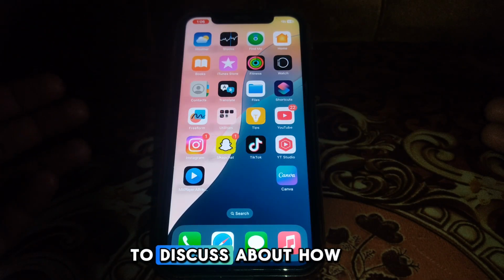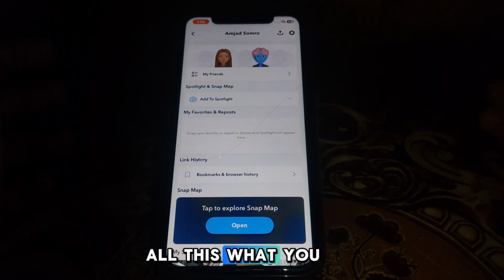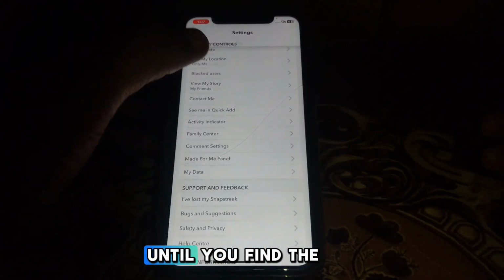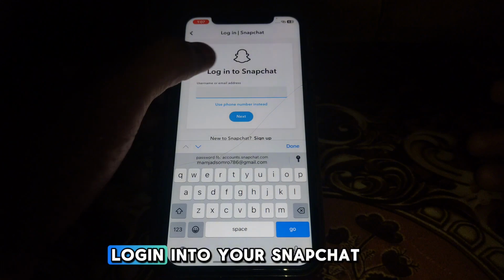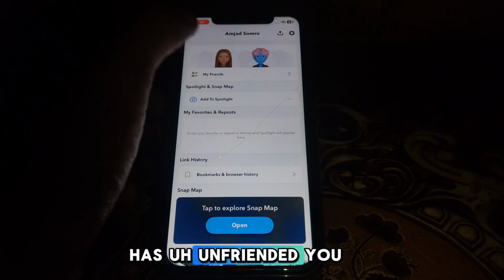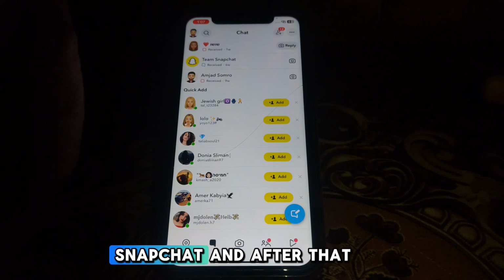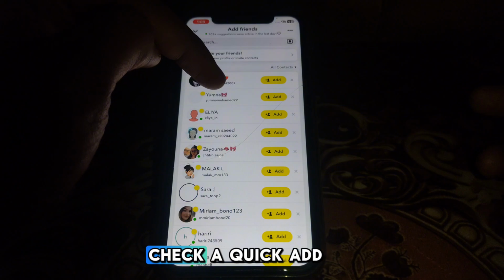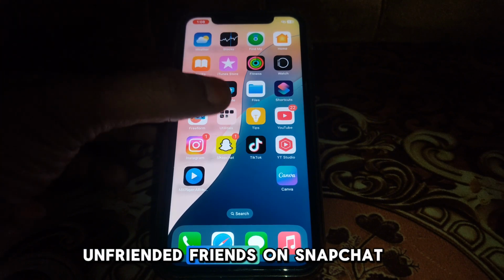"How to Know Who Unfriended You on Snapchat | Easy Steps to Find Out 2025"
Curious to know if someone unfriended you on Snapchat? In this video, we’ll show you the latest methods to figure out who removed you as a friend on Snapchat in 2025. From using Snapchat's built-in features to effective tips and tricks, we've got you covered.

🎥 What You’ll Discover in This Video:

How Snapchat’s friend system works and signs someone unfriended you.

Step-by-step guide to checking your friend list and snap status.

Third-party tools and apps: Are they legit or scams?

How to protect your account and maintain privacy.

Bonus tips for better engagement on Snapchat.

Don’t miss this must-watch guide to uncovering who’s no longer in your Snapchat friends list—watch now!

How to see who unfriended me on Snapchat

Snapchat unfriend checker 2025

Check Snapchat friends list

How to track friends on Snapchat

Snapchat friend activity insights

Who removed me on Snapchat

Unfriended on Snapchat how to know

Snapchat tricks for tracking friends

Snapchat privacy settings 2025

Legit tools to track unfriends on Snapchat

Snapchat engagement tips

Check Snapchat snap status

Social media tracking tools

Snapchat tips for 2025

Snapchat friend system explained

Snapchat friend list management

Monitor Snapchat friendships

Snapchat updates for tracking

Social media privacy and tips

Snapchat tricks and hacks 2025